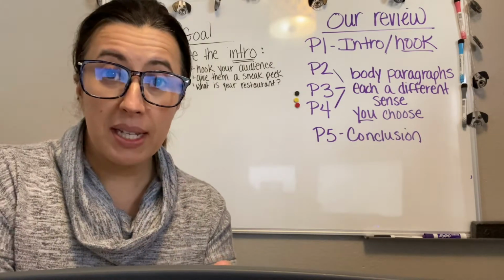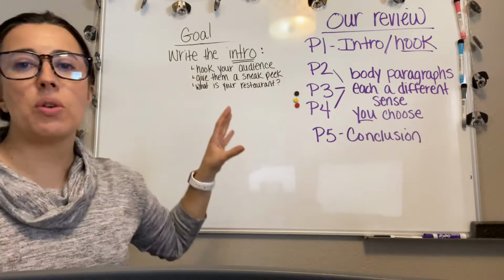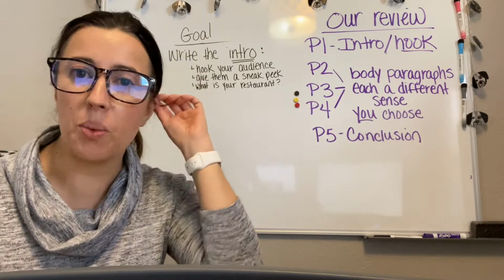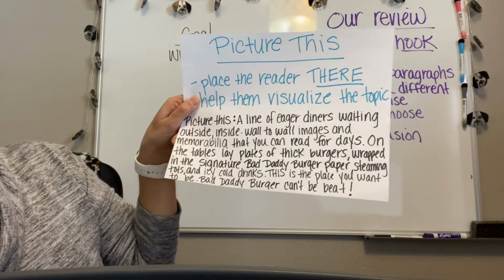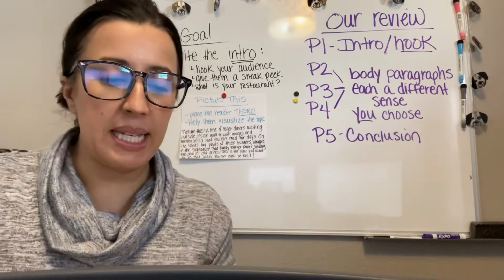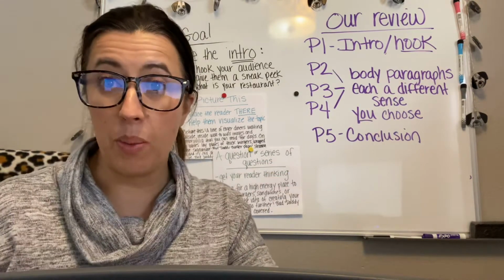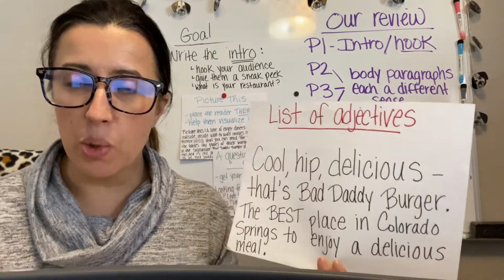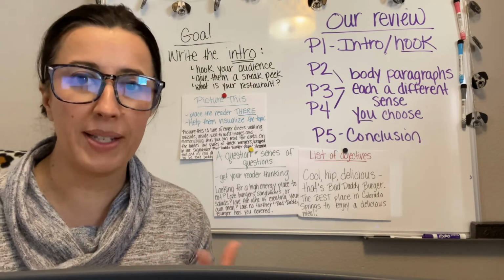Writing your book (restaurant review)